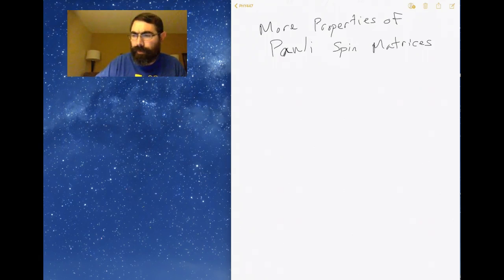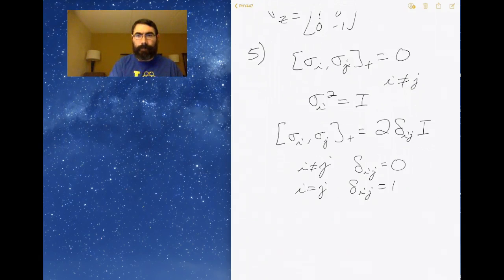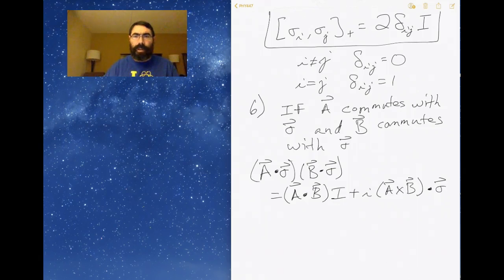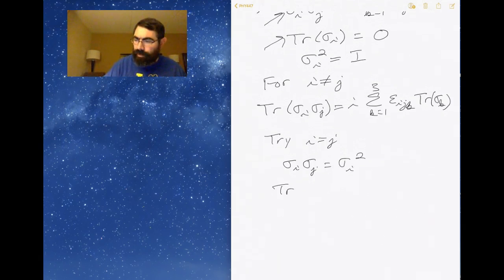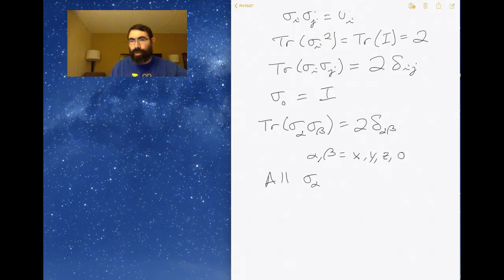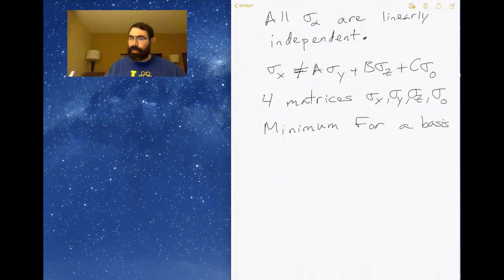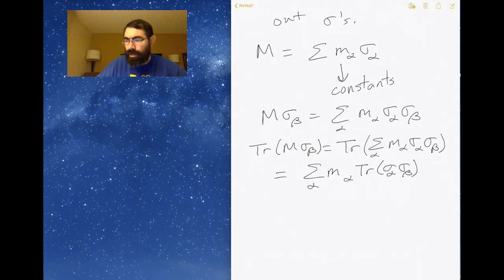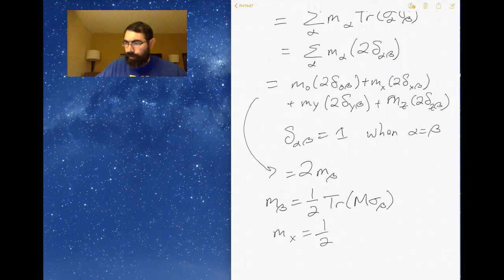PHY447-ch14-Lecture06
Lectures for chapter 14 from PHY447 (Quantum Mechanics 2) at Canisius College